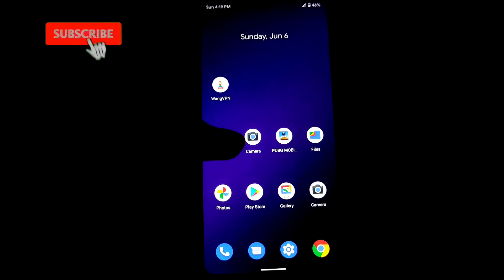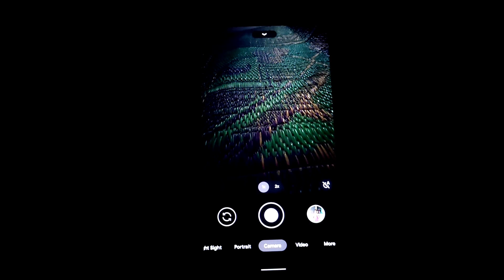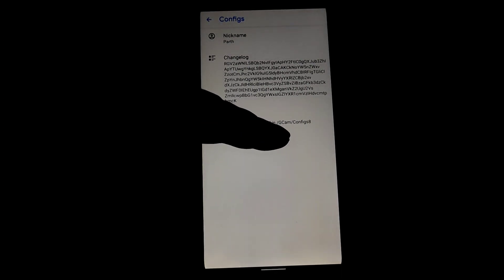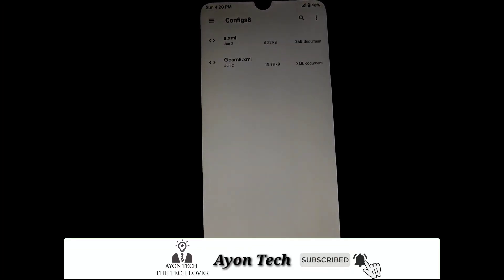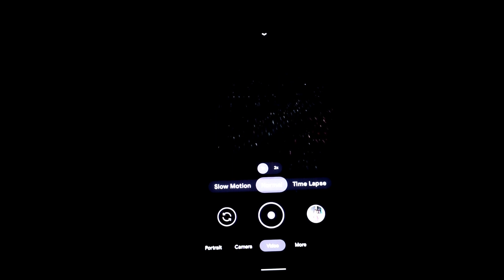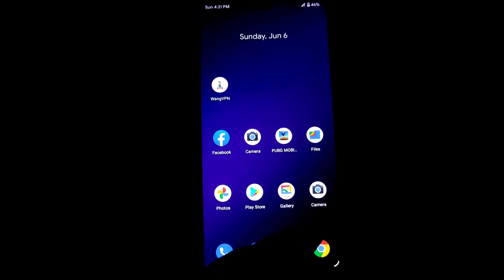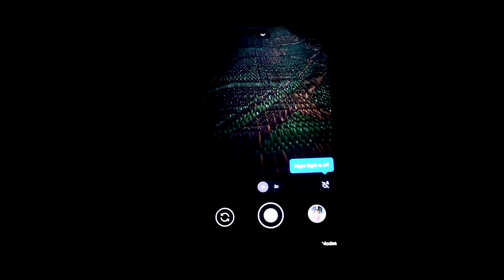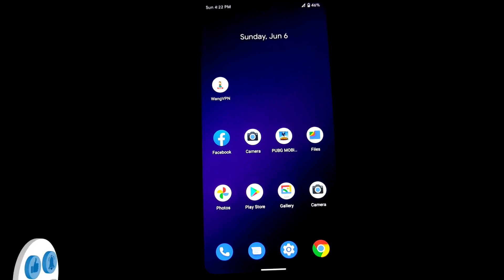GCam 8.1 and 8.2 For Redmi 7/Redmi Y3|Night sight , Slow-Mo|Best Gcam For Redmi 7/Y3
In This Video i will show you guys two google camera version 8.1 and 8.2 | Samples added at the end of the video so keep watching till the end| All photos presented here without editing.

Recent Videos